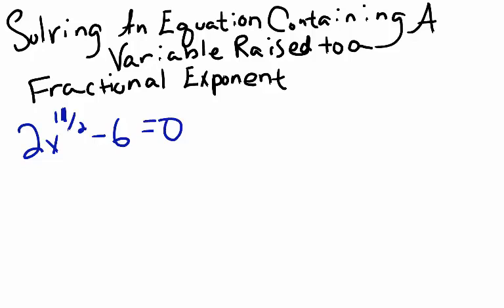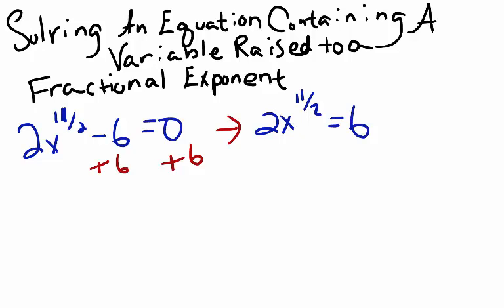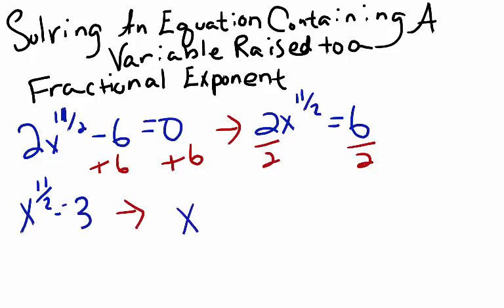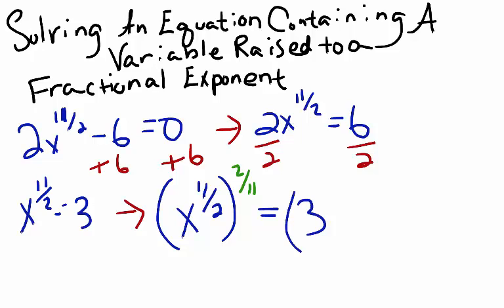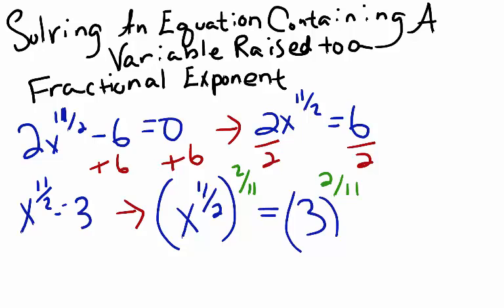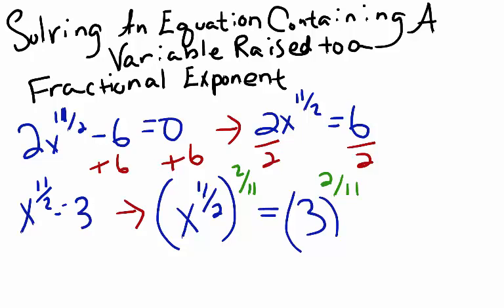Algebra- Solving an Equation Containing A Variable with a Fractional Exponent